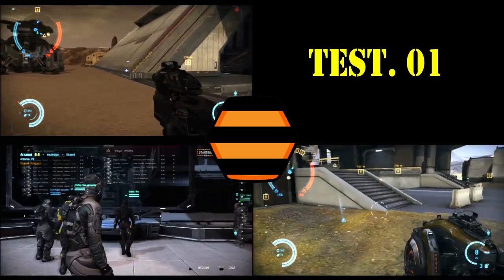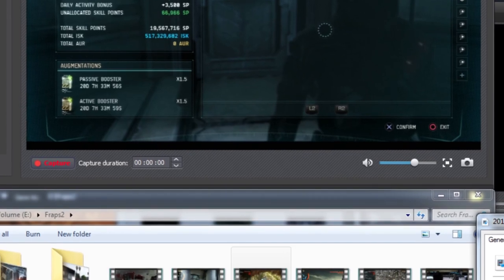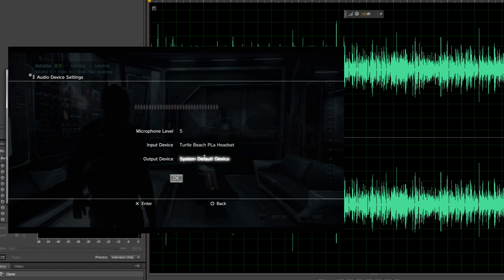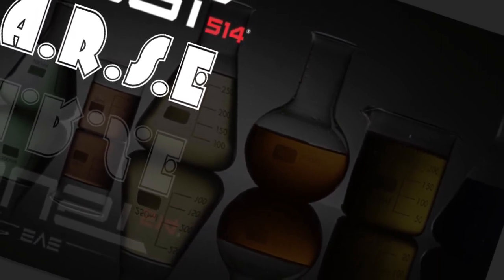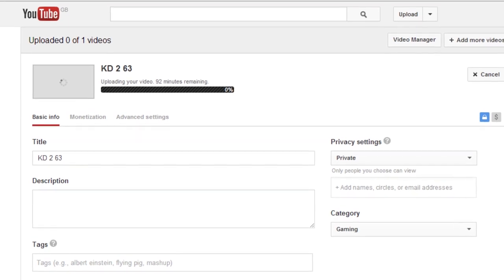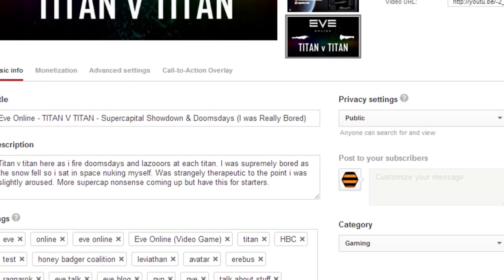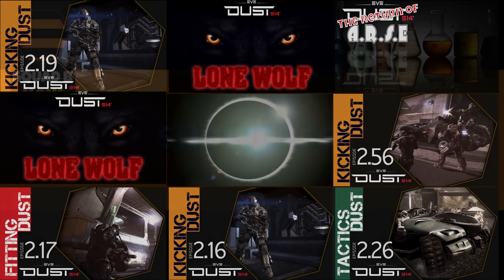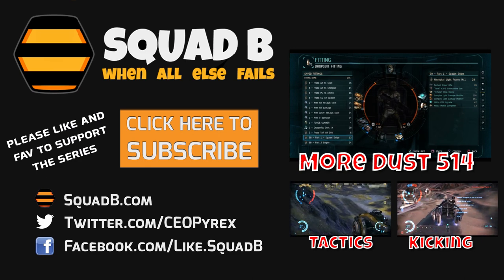How to Make YouTube Gaming Videos - A Squad B Guide inc Dust 514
Hello Friend, Here at squad b we get asked alot how we make our videos so I thought I would take some time out and show our process, tools, methods and hints and tricks for creating youtube videos. Enjoy. DUST 514® brings intense infantry combat, large-scale warfare, and deep character advancement to a free-to-play massively multiplayer shooter, exclusively on the PlayStation®3.

Wage war in the next generation of first-person shooters, where a single victory could prove the crushing blow to a galactic empire of thousands of EVE Online® gamers.

Introducing New Eden and the World of the Capsuleer

The world of EVE Online centers on a dense cluster of star systems connected to one another by a vast network of stargates. These gates allow for near instantaneous travel between linked star systems, of which there are over 5,000 in the network. The core of this cluster, called New Eden by its inhabitants, is controlled by four major empires that constantly vie with one another.

These core powers are the Amarr Empire, Caldari State, Gallente Federation and Minmatar Republic. Beyond the interior of the cluster lie the outer regions, lawless zones where the independent space captains of EVE, the capsuleers, contend with one another for supremacy. Outside even these perilous regions exist the Jove Empire, an enigmatic power that rarely shows itself, and the mysterious realms of wormhole space. The capsuleers constantly seek means to exploit the planets, systems and regions of New Eden, and their power is on the rise.